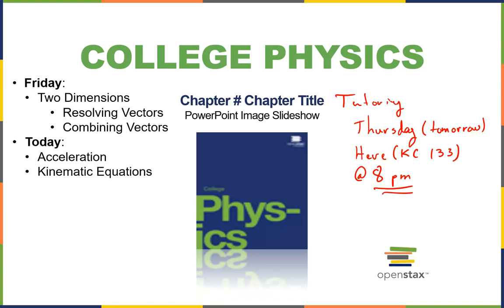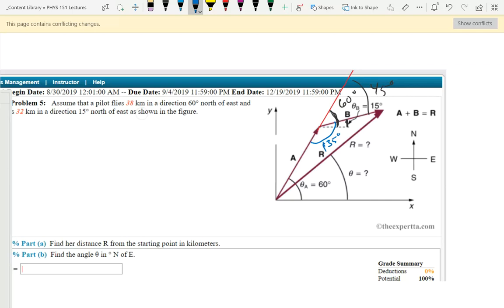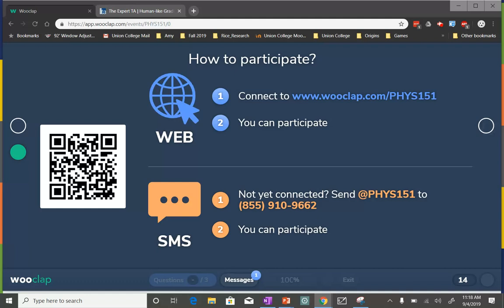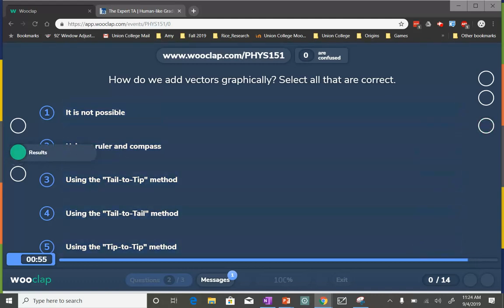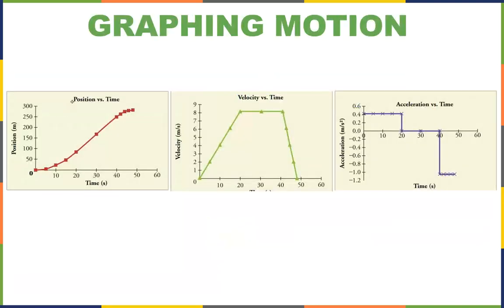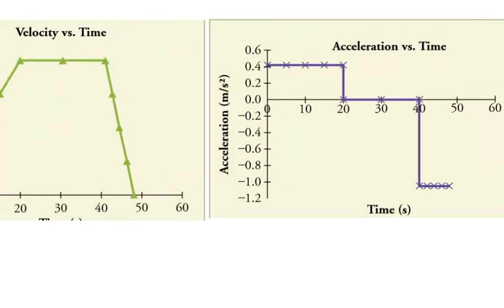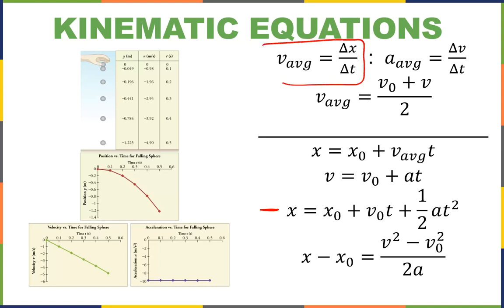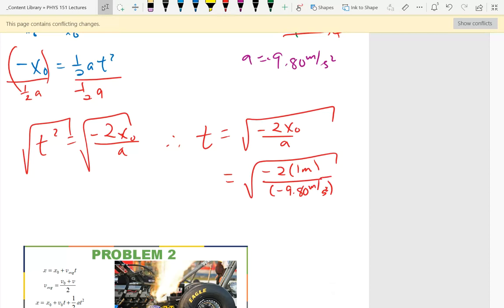PHYS 151 Lecture 05 Acceleration